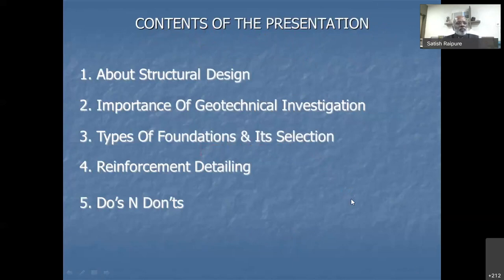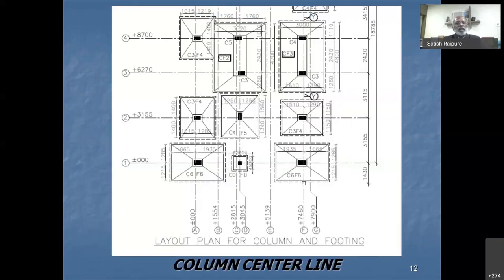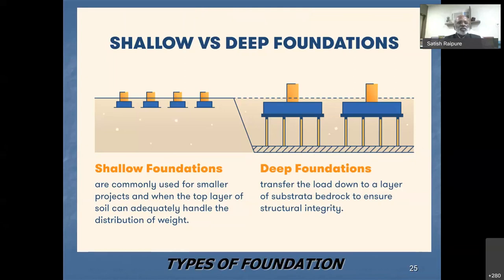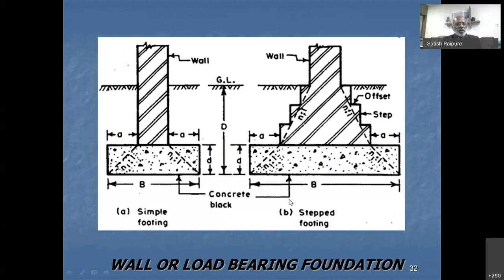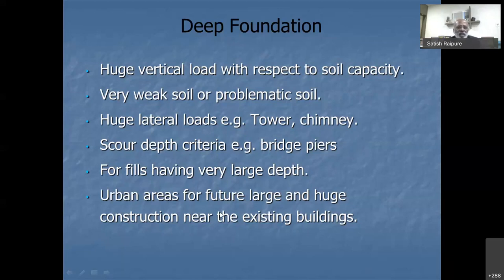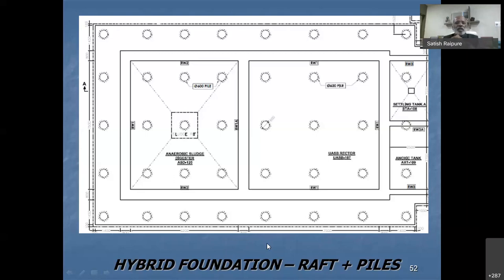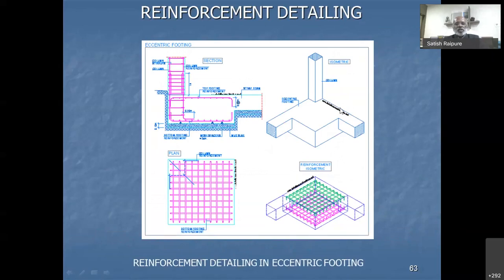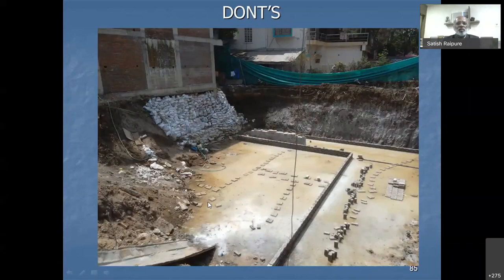SESSION 4 STRUCTURAL ENGINEERING SERIES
TALK ON FOUNDATION TYPES INDEPENDENT, COMBINED, RAFT, STRIP, PILE, HYBRID :

FOUNDATIONS – BY SATISH RAIPURE
A. Contents of the presentation –
1. Brief about Structural Design
2. Importance of Soil Investigation
3. Types of Foundation & its selection
4. Reinforcement detailing
5. Do’s & Don’ts
B. Requirements of Foundation Design – Analysis, Load Combinations, Critical reactions, Soil investigation, Location of site
C. Points to remember for casting foundations
D. Methods of soil investigation
E. Types of foundation – Deep, Shallow
F. Factors affecting selection of type of foundation
G. Reinforcement – Detailing, Importance of detailing, significance of Ldc/Ldt, salient points in detailing
H. Site photos
I. Soil shoring for deep foundations – sheet piling, shore piling, soldier & tie back
J. Site photos – do’s & don’ts, mistakes, failures.